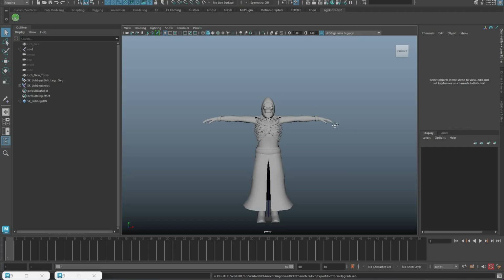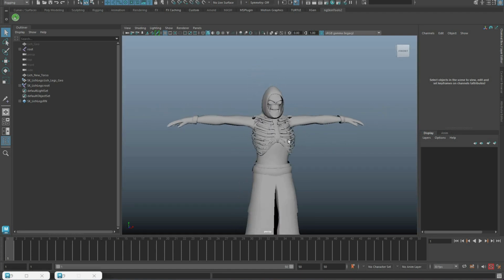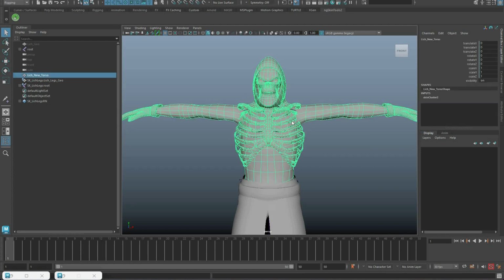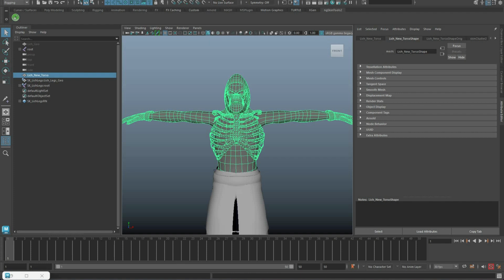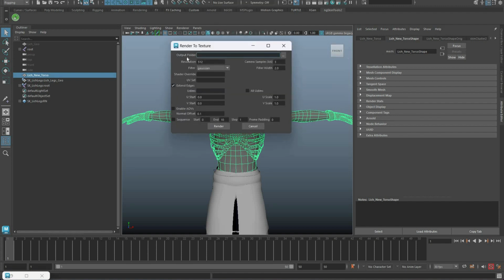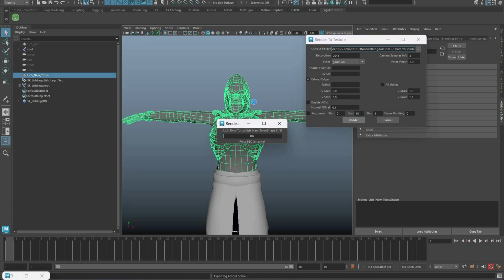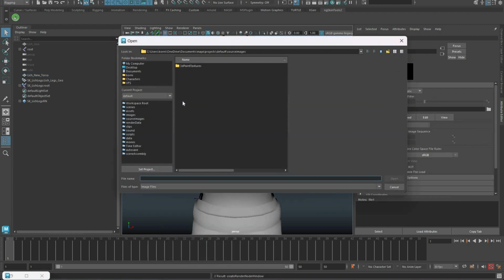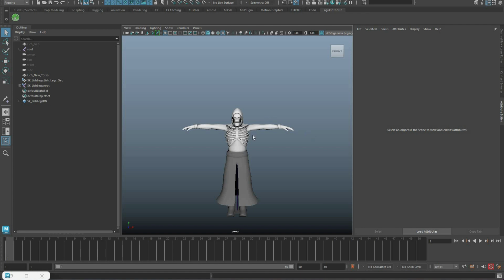Maya: Baking Ambient Occlusion in Maya Using Arnold | Enhance Your Game Characters!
Welcome to a quick and free tutorial on baking ambient occlusion in Maya using Arnold! Mastering this technique can significantly elevate the detail and atmosphere of your game characters. Join me as I share simple yet powerful tricks to achieve stunning results.

Explore my website for additional resources and updates: kornica3d.click

Let's level up your character rendering skills together! 🎮✨